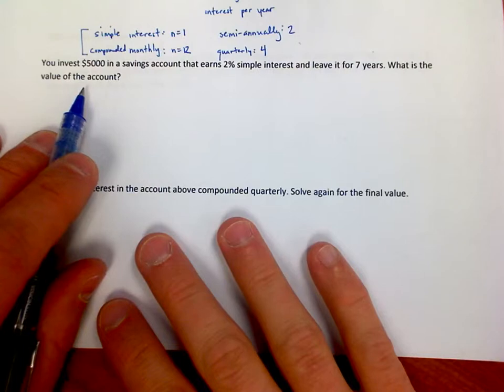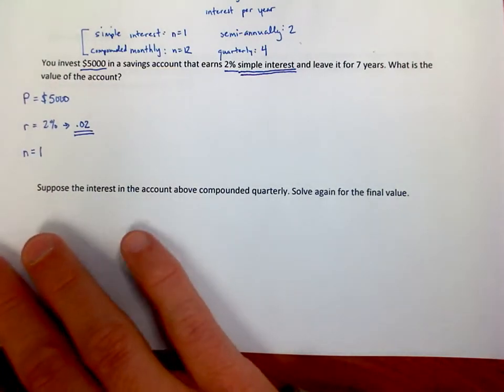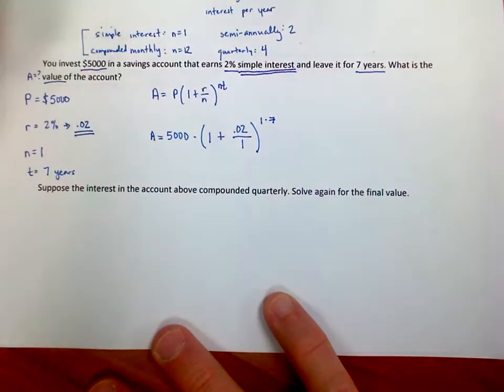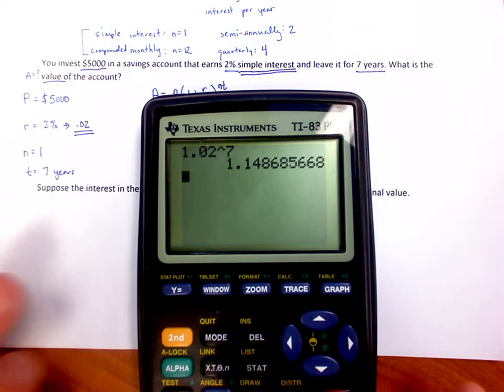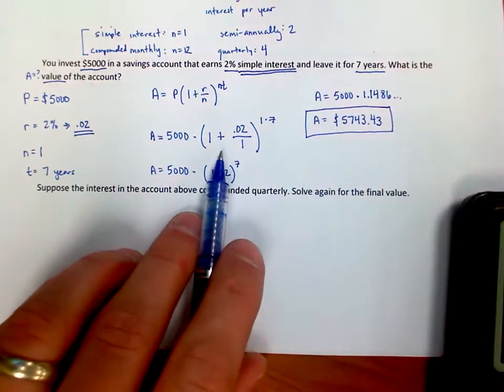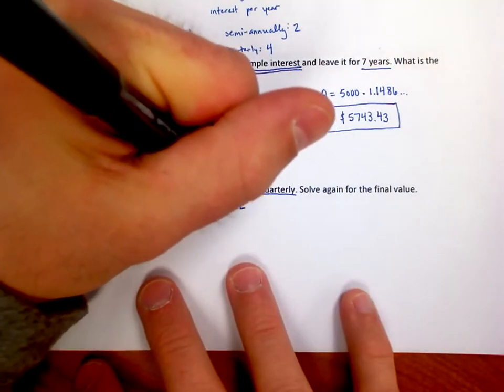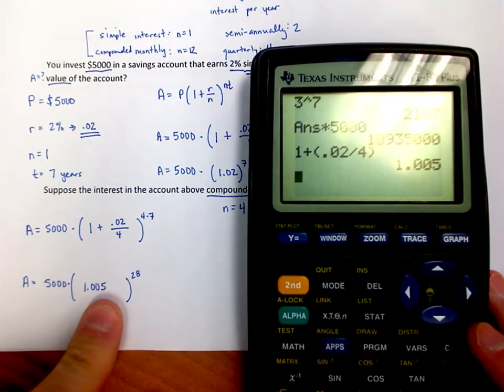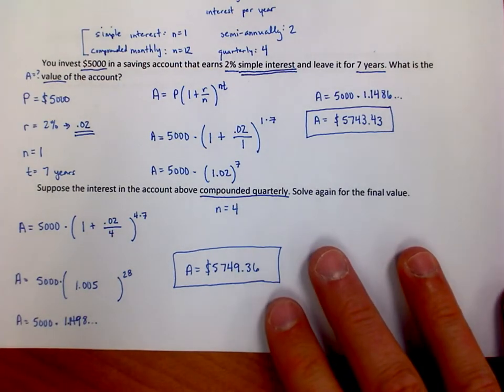Lesson 7.3 Video 2 - Simple and Compound Interest Problems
In this video, the second of three for today, I walk through some basic example problems involving simple and compound interest when you are asked to solve for the final amount in the account. We will get to solving for time and interest rates later!